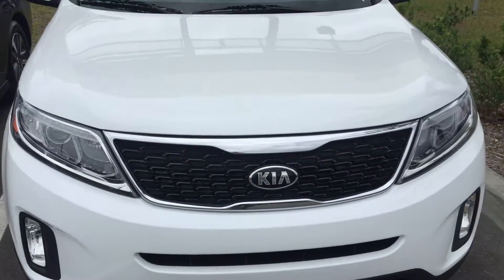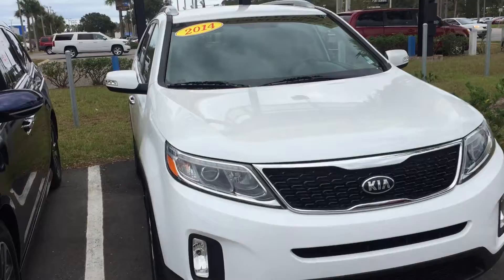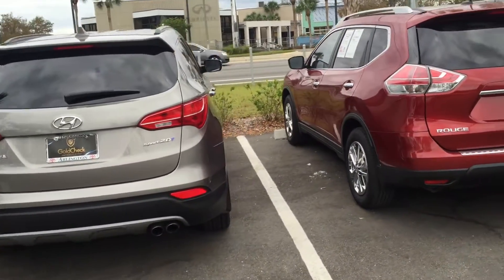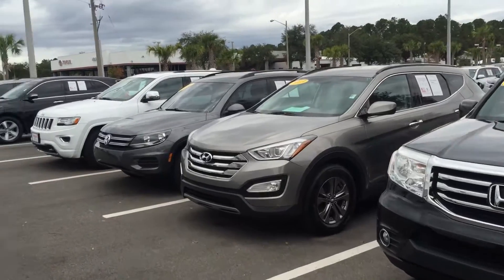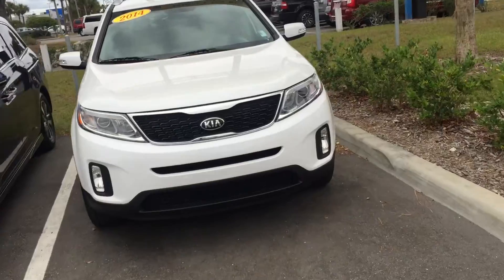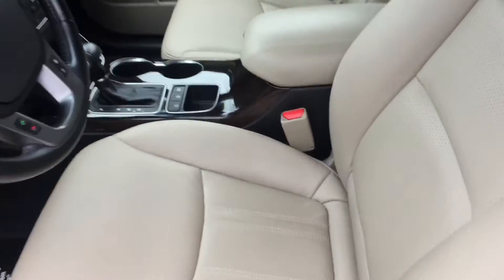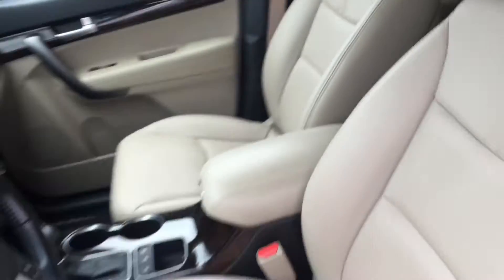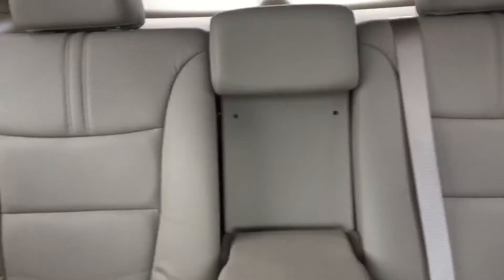Nov 23, 2016